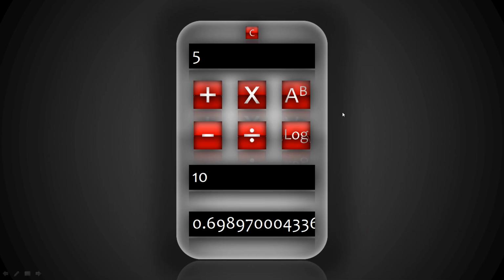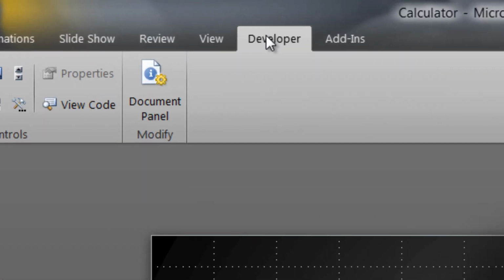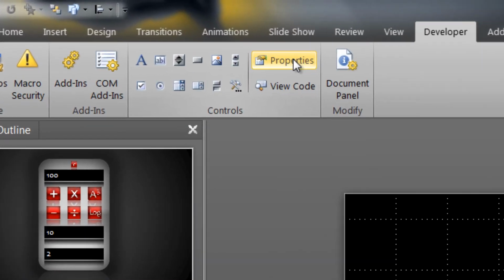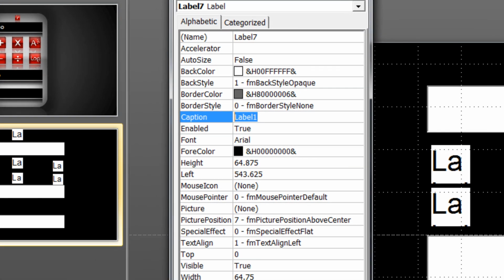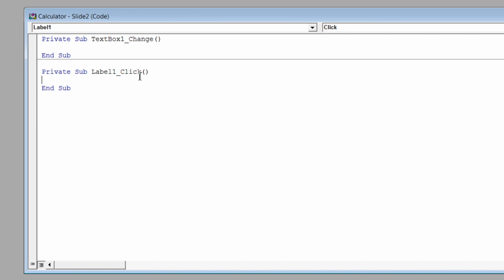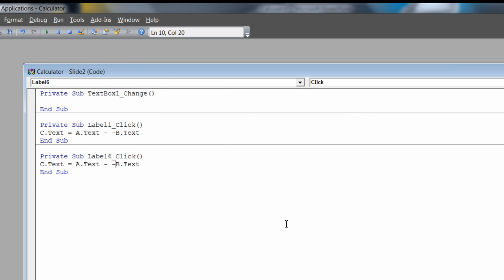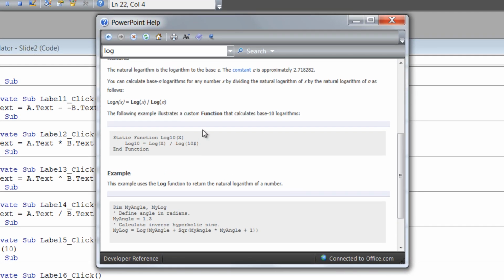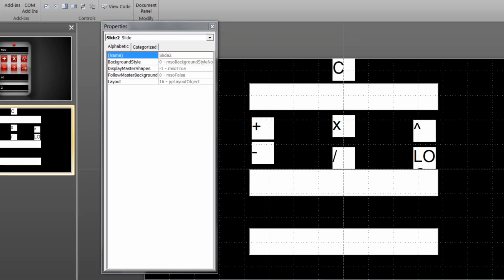How to Make a Calculator in PowerPoint 2010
This works in earlier versions of PowerPoint, although the process is different so comment if you need the tutorial. Add any comments and questions in the comments section.